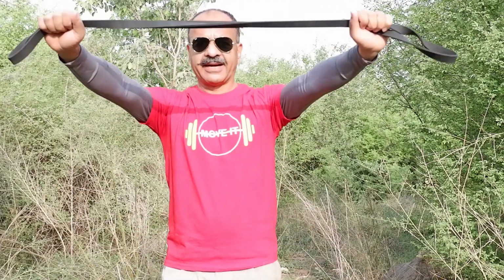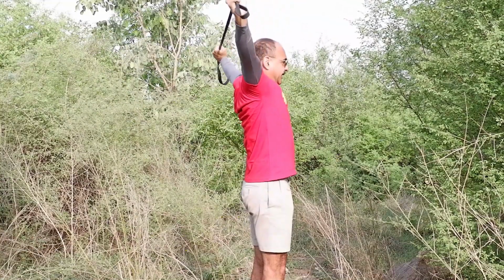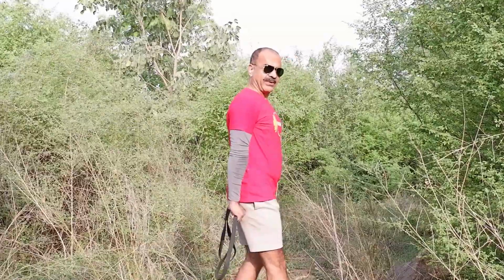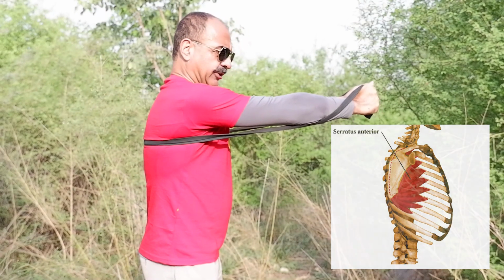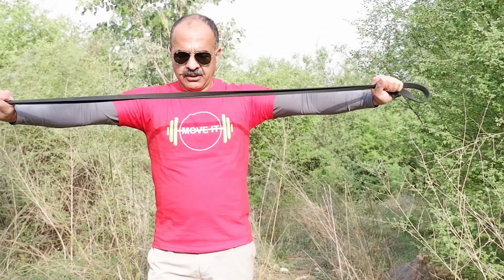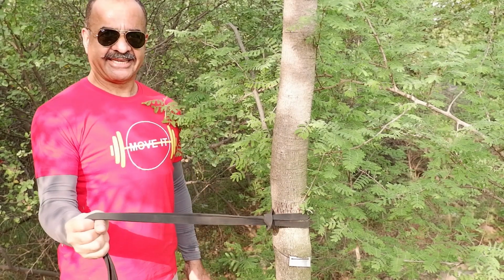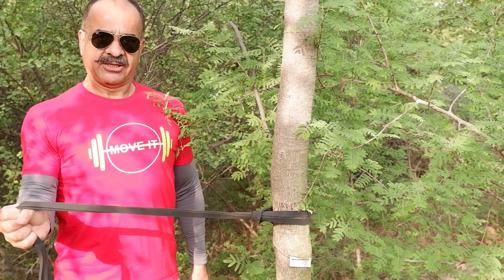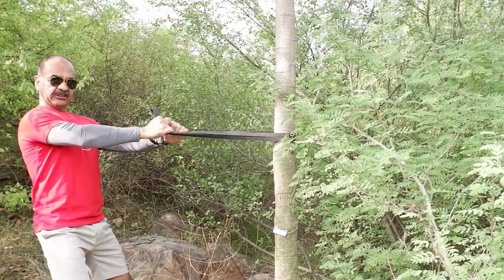Basic Resistance Band Movements: Shoulders and Upper Body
resistancebands haven't got the glory that they deserve in fitness world. If programmed and used appropriately, they are a wonderful tool in the arsenal for people across the levels of fitness. Someone who decided to start walking 30 minutes a day after remaining sedentary for years derives tremendous benefits out of band assisted moves as much as someone who's an active athelete and is looking forward to improve their performance.
Incorporate these moves in your dailyroutine.